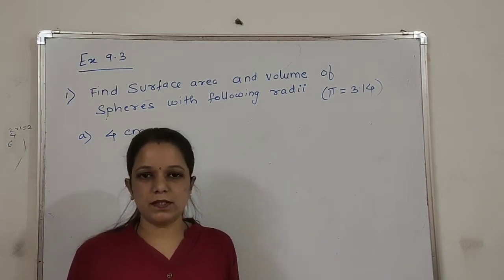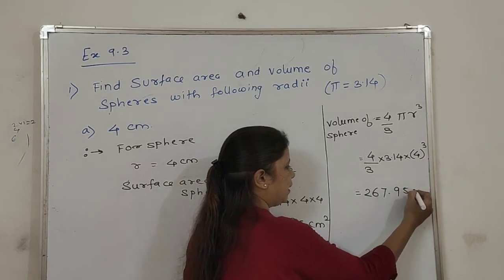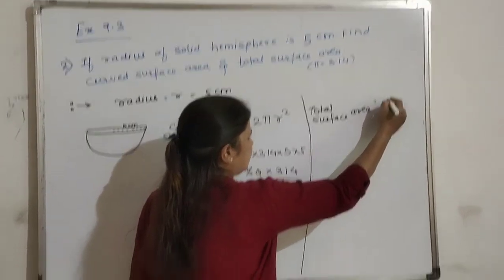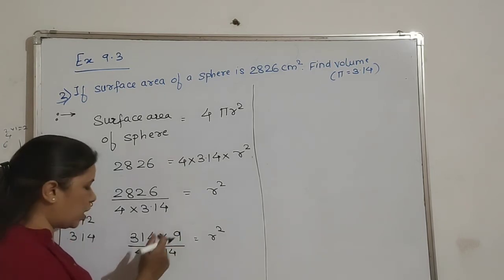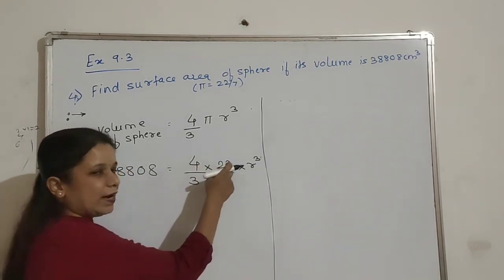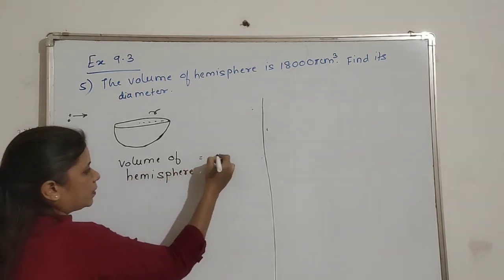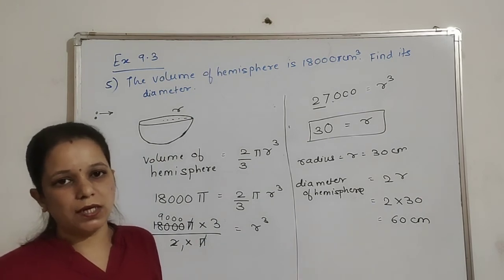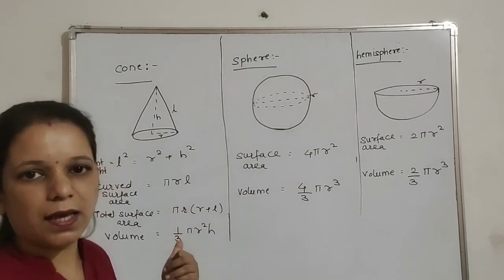CBSCE Digital_ssc_class9_mathspart2_part02_sanika velankar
ssc_class9_mathspart2_part02_sanika velankar